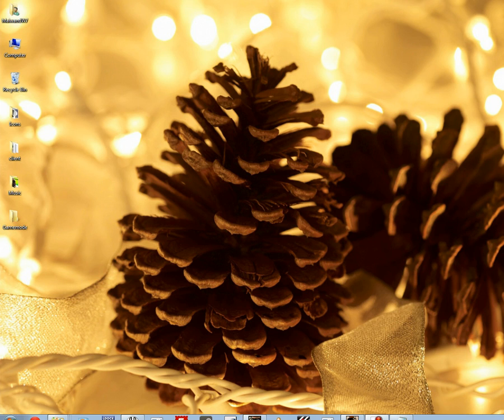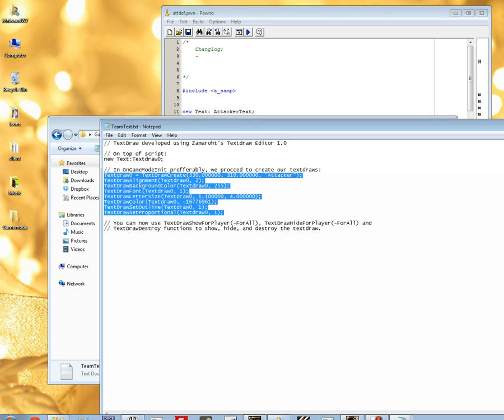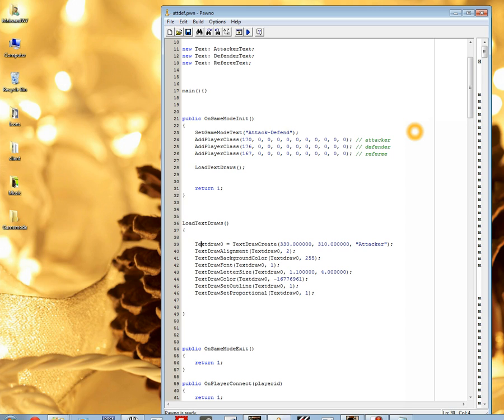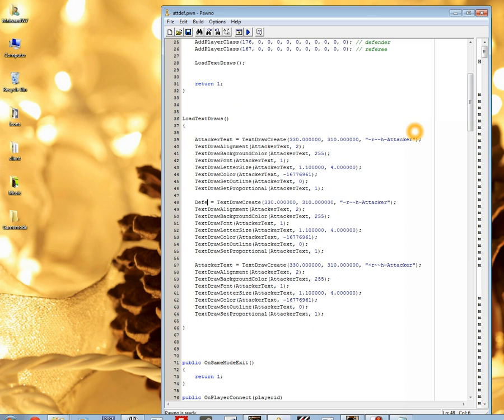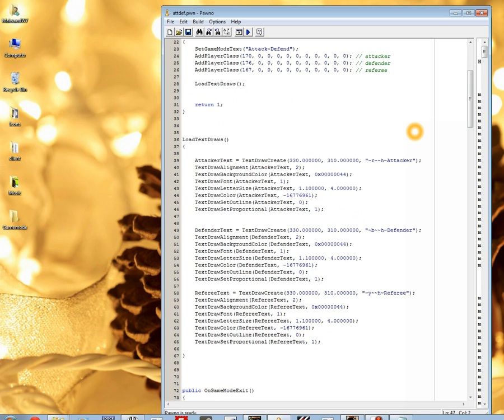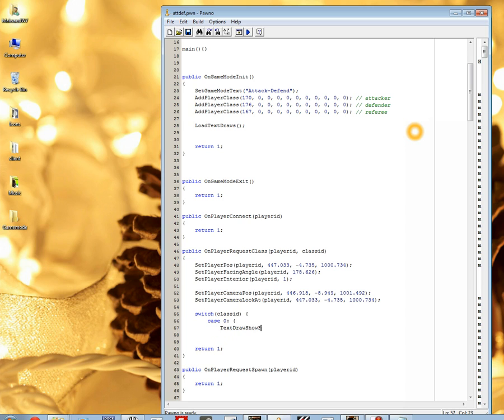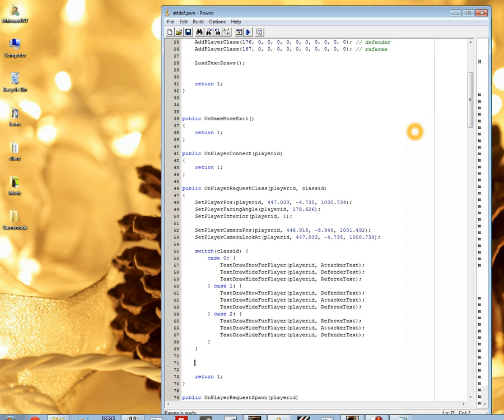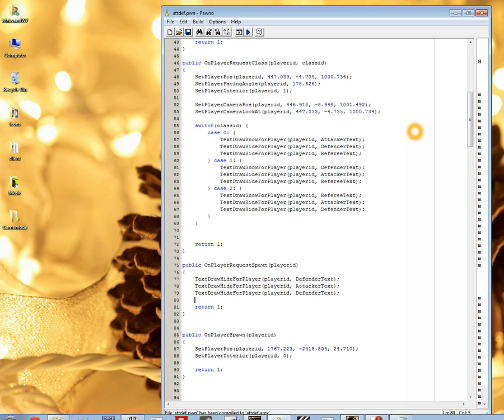Creating Your Own A/D Gamemode: 5) Putting The Textdraw In Your Gamemode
Teacher: ~TeK^062